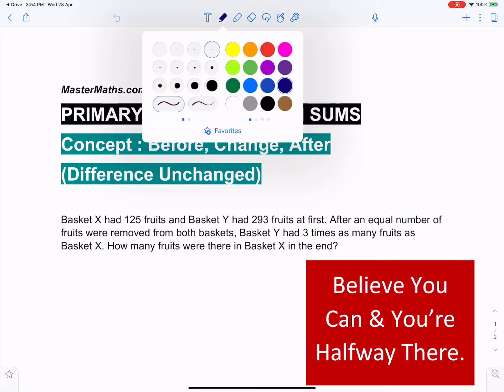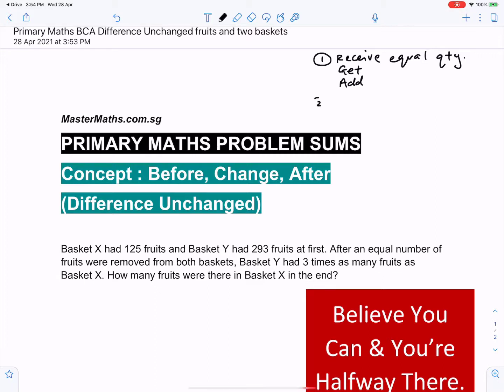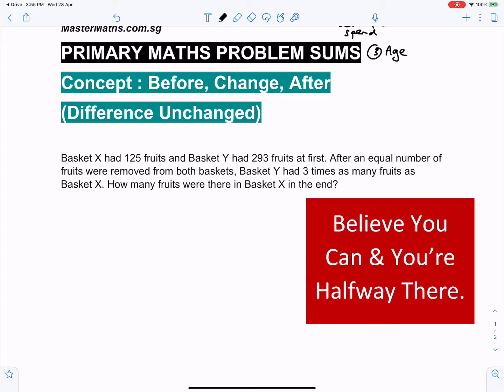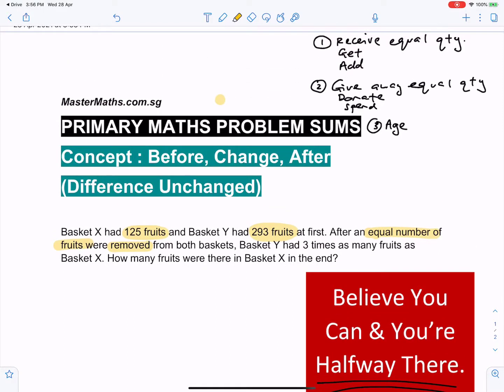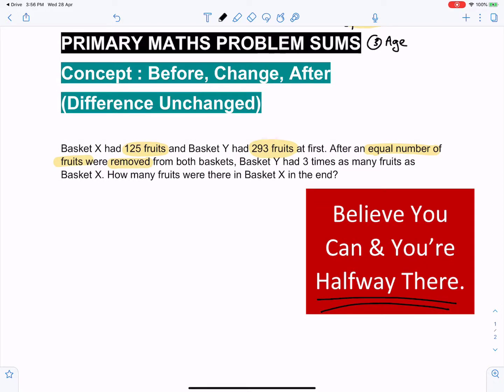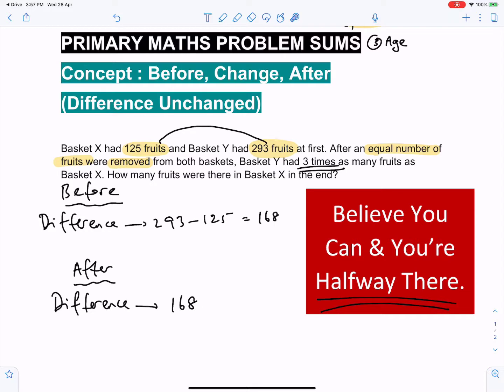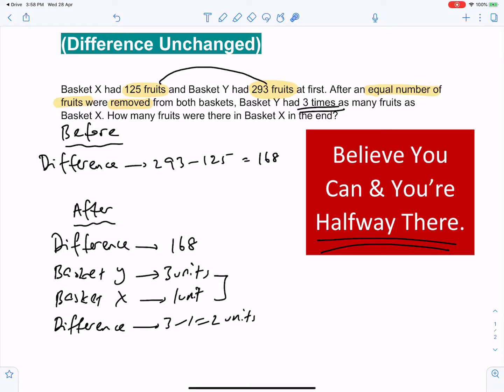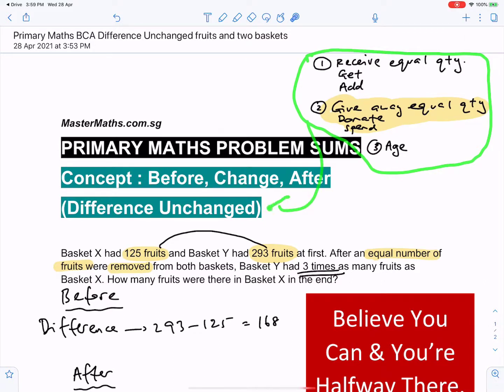Before, Change and After DIFFERENCE UNCHANGED Fruits Question | Learn Problem Sums | PSLE MATHS PREP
Before, Change and After DIFFERENCE UNCHANGED Fruits Question